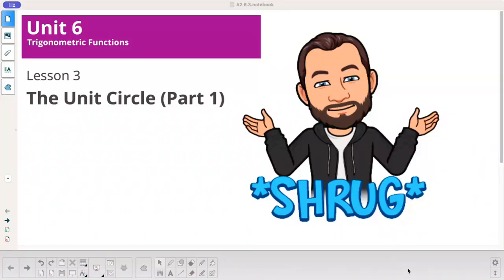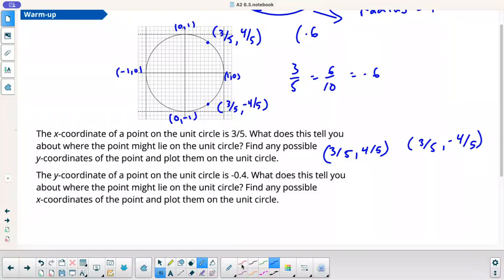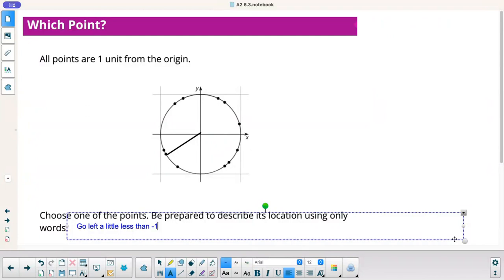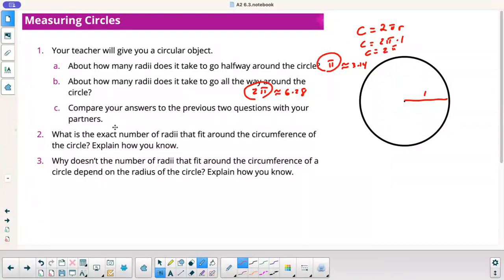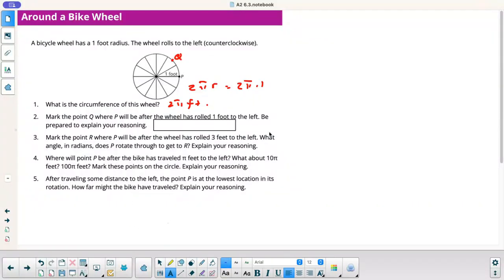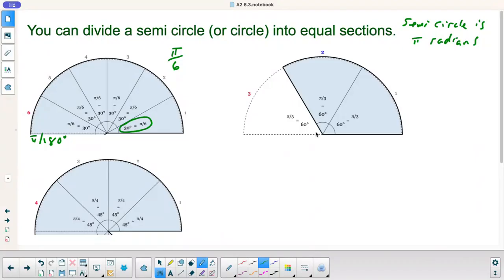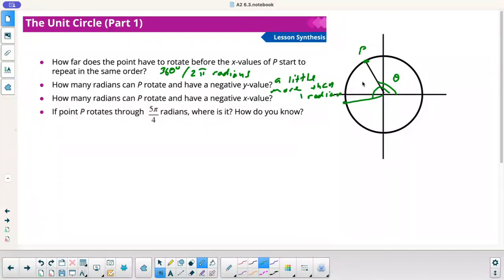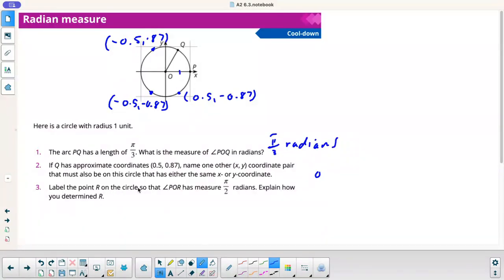Illustrative Math | Algebra 2 | 6.3 Lesson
This is an introduction video for radian angle measures and the unit circle.